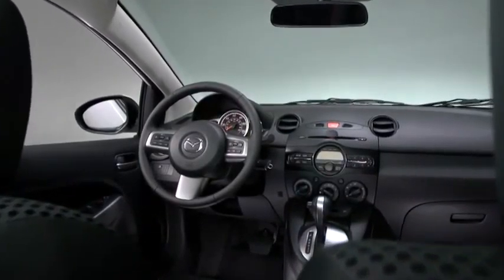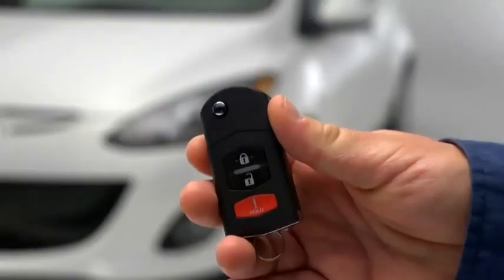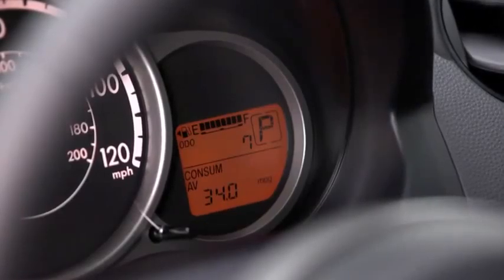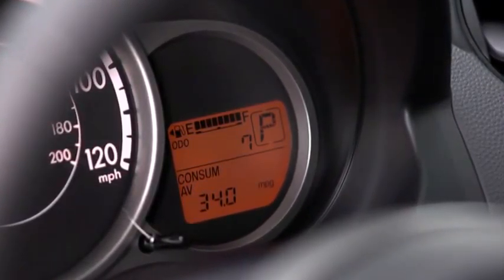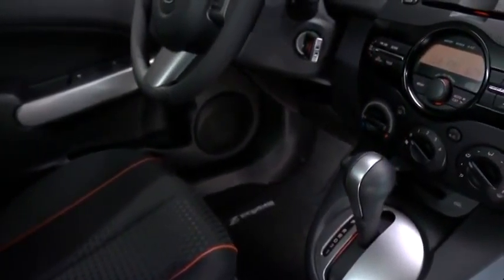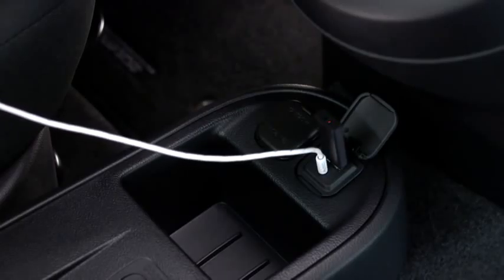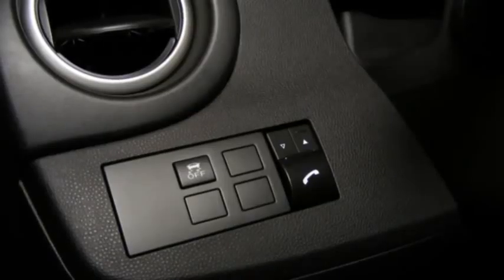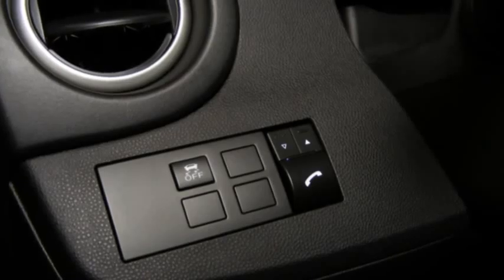2013 Mazda2 — Mazda2's advanced technology features Mazda USA